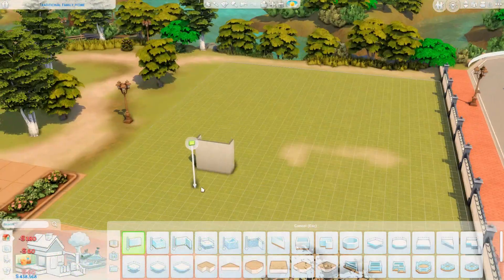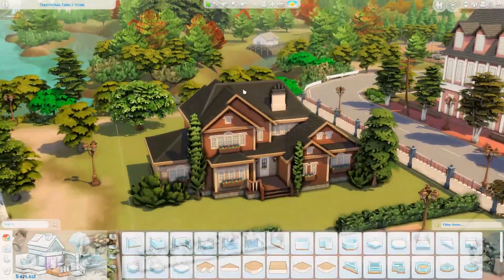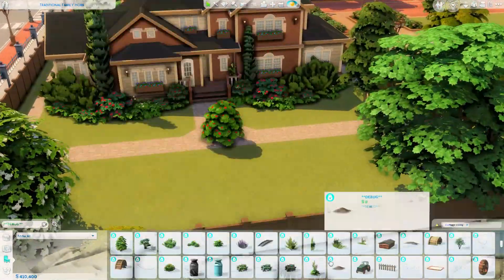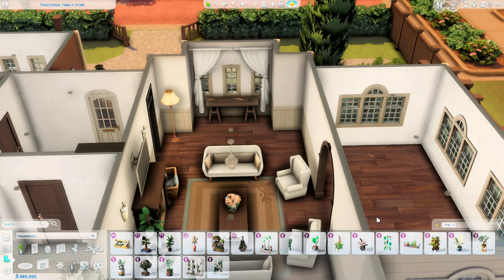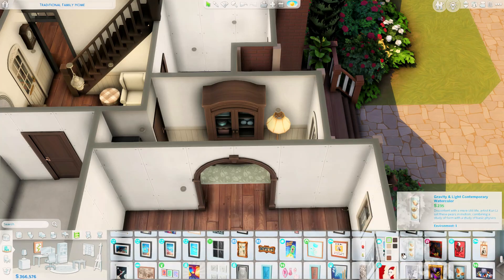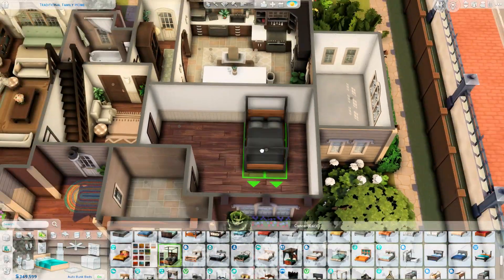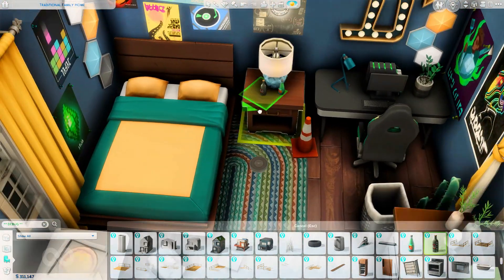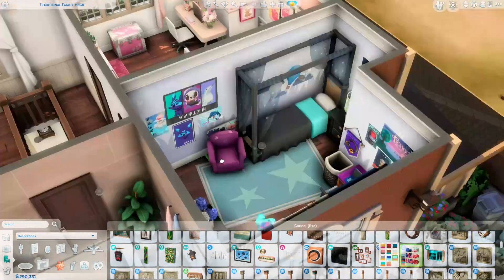Traditional Family Home || The Sims 4 Speed Build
** 🧡 OPEN ME 🧡 **

This large family home has everything your Sims could possibly need! Featuring 4 large bedrooms, 3 bathrooms, a downstairs study, kitchen, dining room, living room, and pool in the back garden.
** This house was built on a 40 x 30 lot in Brindleton Bay. **